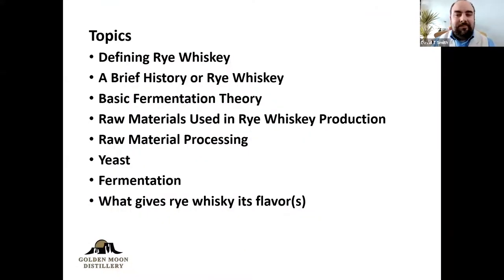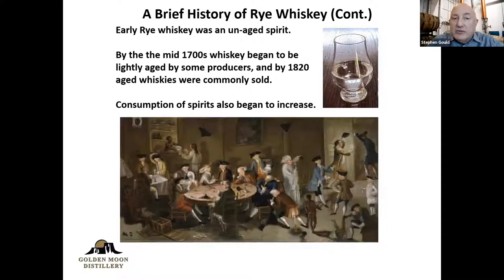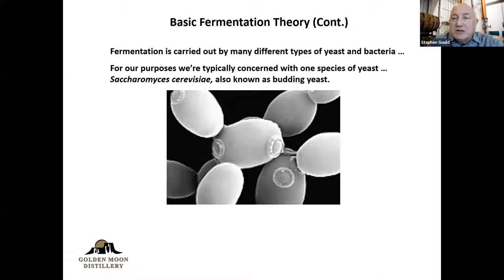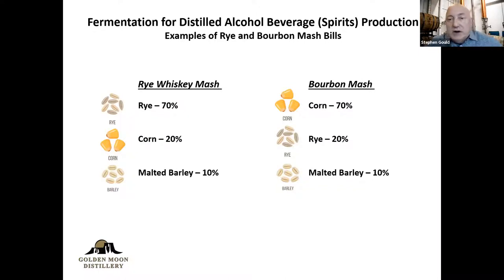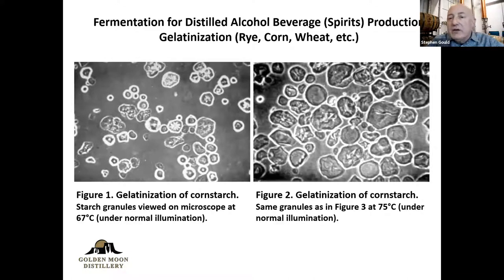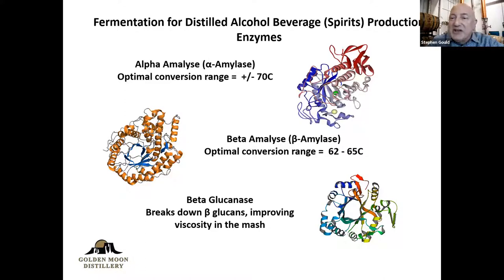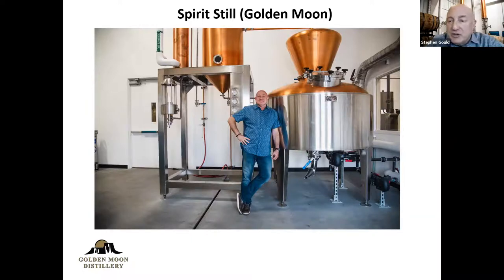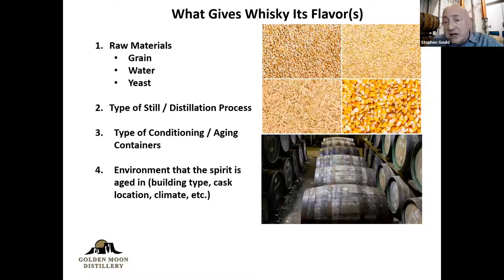RYE 101 - So You Want to Make Rye Whisky?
Craft Distilling Expo London  - Thursday 6th - Friday 7th October 2022

Master Distiller and expert whisky consultant Stephen Gould of Golden Moon Distillery in Colorado introduces the topic of producing rye whisky, including some of the key considerations before you start. This is an essential talk for anyone considering producing rye whisky or those who are just great fans.

The talk will cover topics including: the raw material, basics of fermentation, malted vs. unmalted grain, grain/mash bills, and distillation.

00.35 Introduction
01:34 Definitions
04:40 Brief History of Rye Whisky
13:25 Making Rye Whiskey
14:25 Basic Fermentation Theory
27:40 Mash Bills
32:00 Raw Material Processing
35:20 Malting
39:05 Enzymes
44:10 Mashing
48:25 Overview of Process
49:18 Fermenters
52:00 Stills
56:44 What Gives Whisky Its Flavour